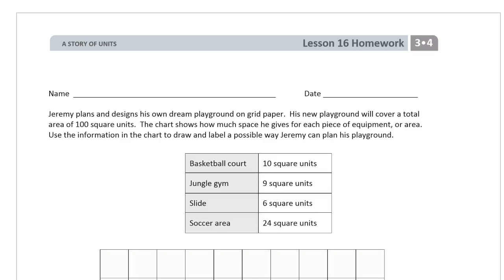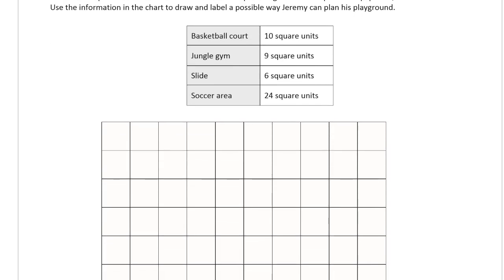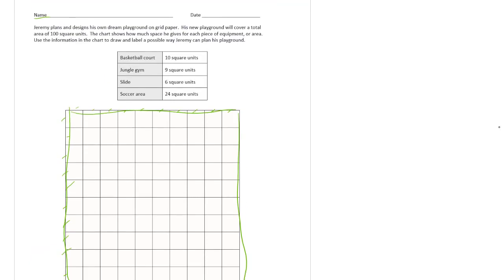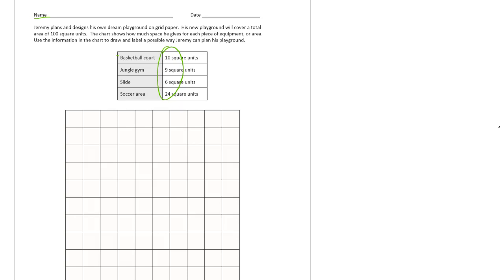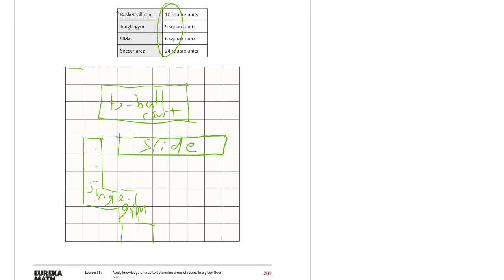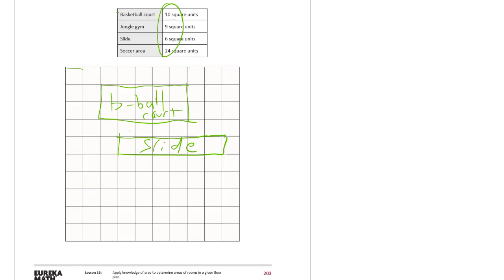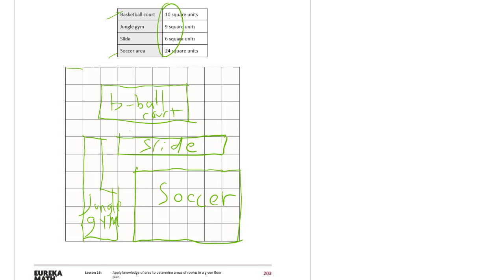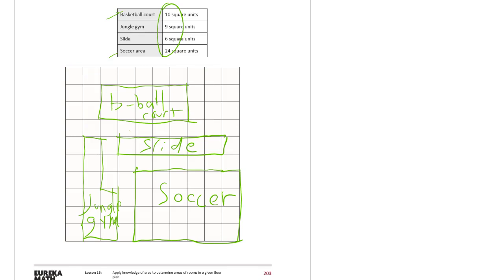lesson 16 homework module 4 grade 3